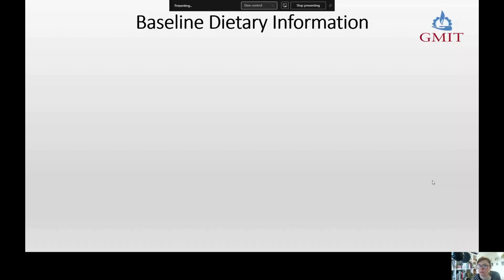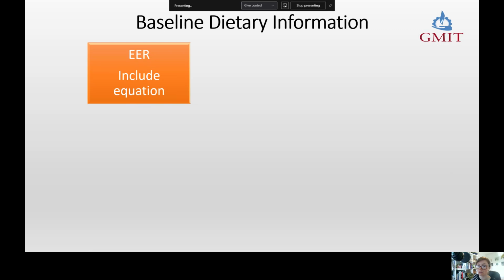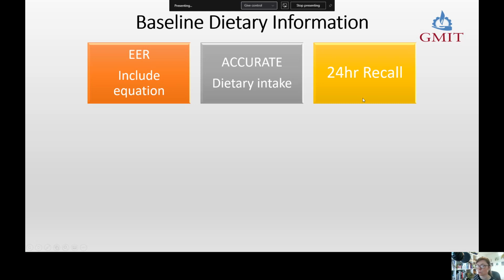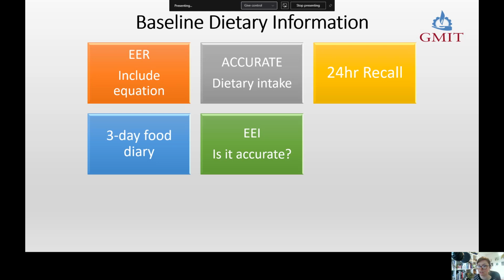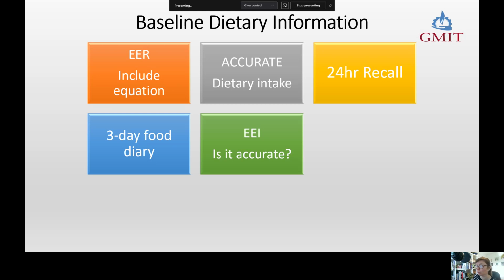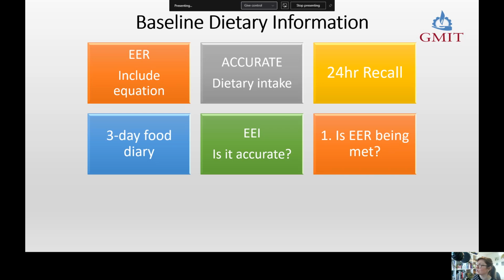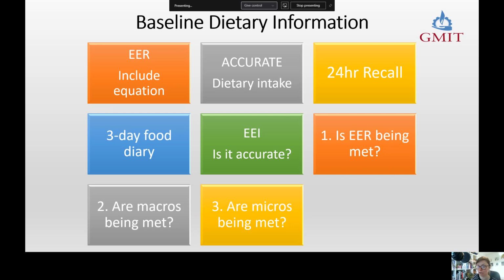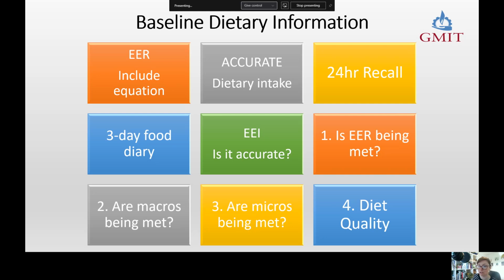3 Case study gathering baseline dietary information